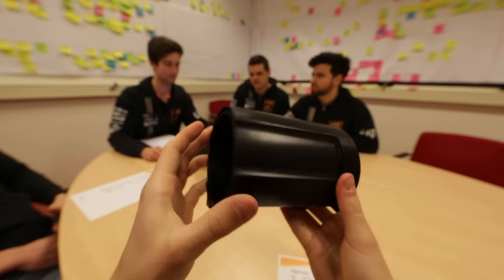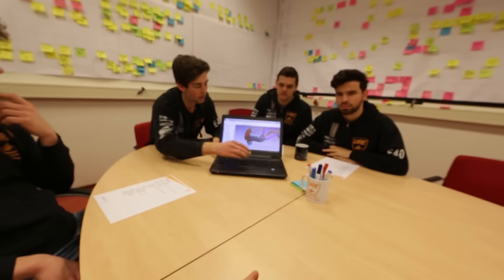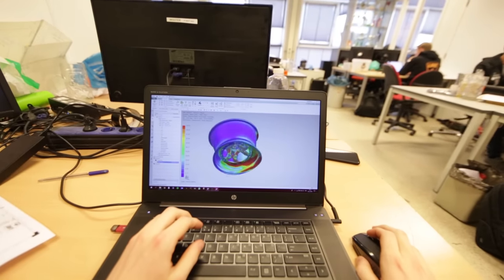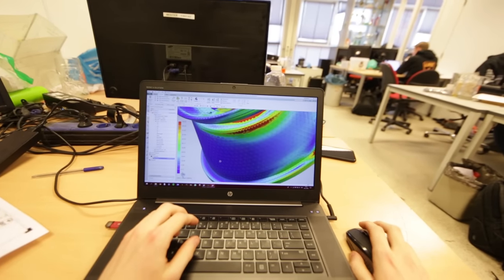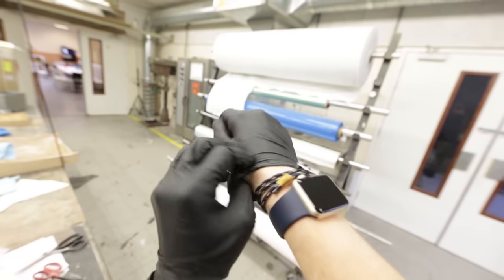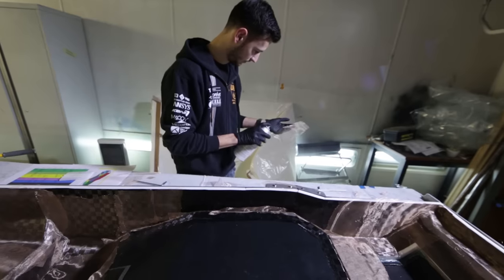Life of a Formula Student Engineer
Remember the intensive process of building a gear? Check out the intensive life of a Formula Student Engineer!